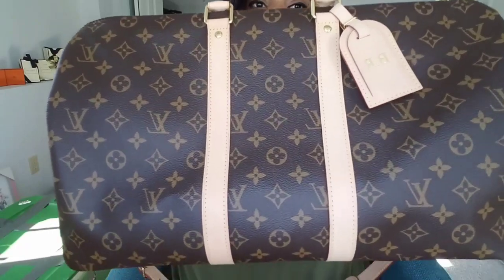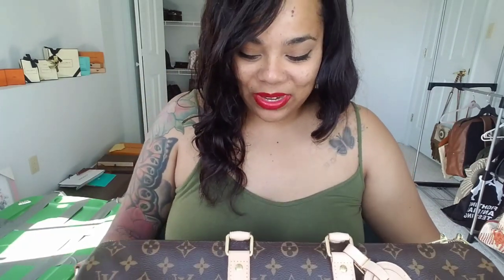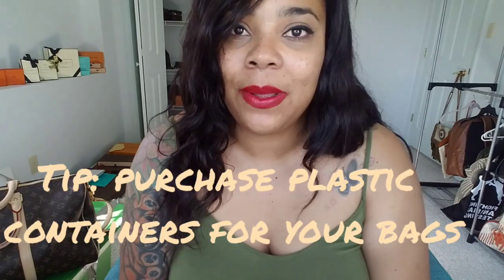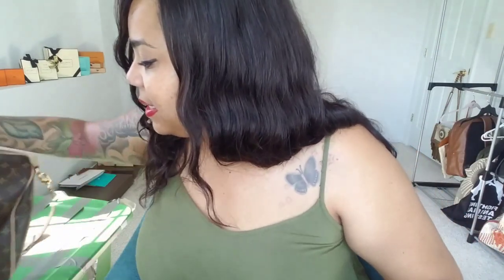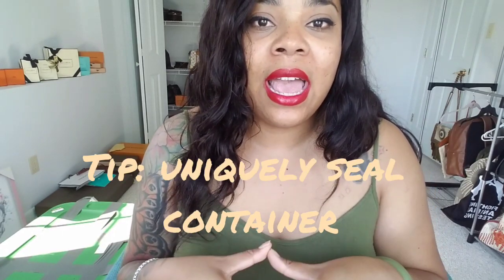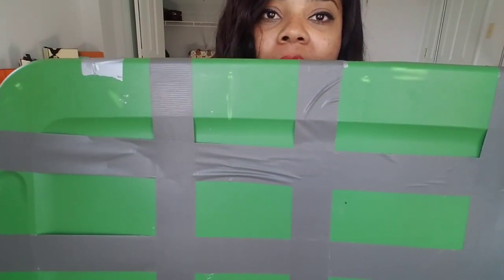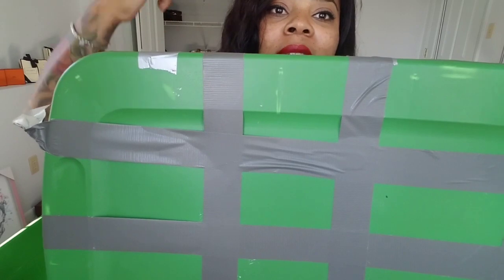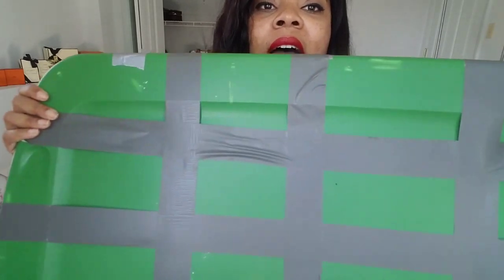Moving Abroad? How to pack designer items for a long distance move/ Air, Land & Sea/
Hello Everyone!

Join me as I share how I have shipped my designer items on 4 overseas moves!

I share tips tricks and ideas that have helped me along the way!

Registered mail tape: Staples Standard Grade Paper Packaging Tape 2 8 x 125 Yds Brown 1 Roll